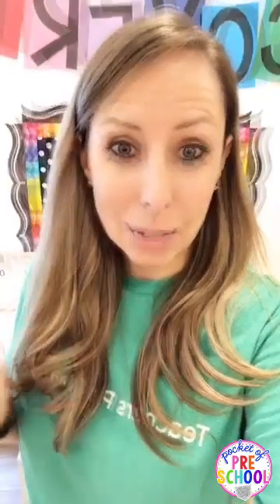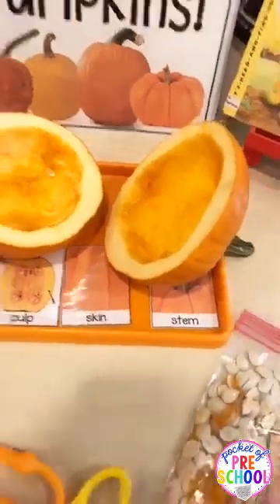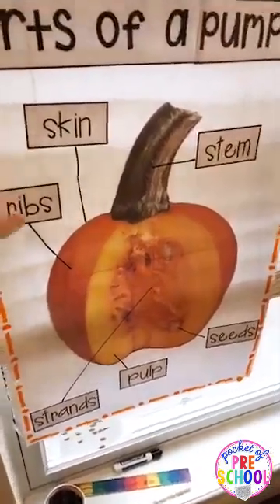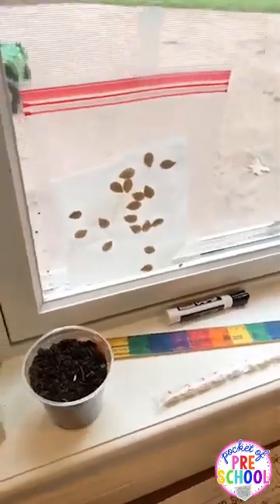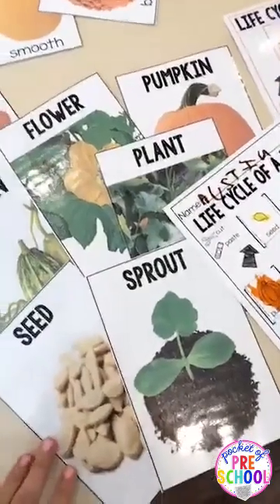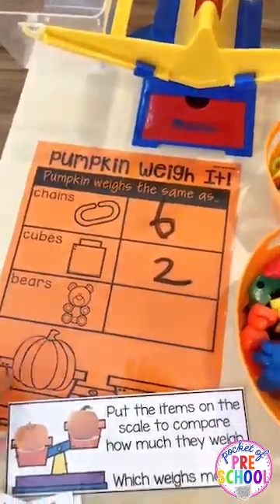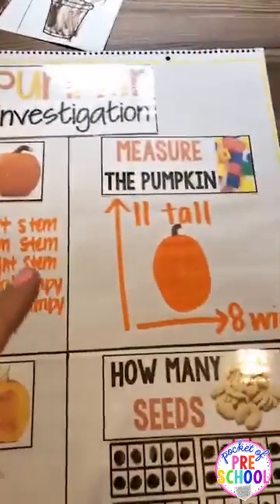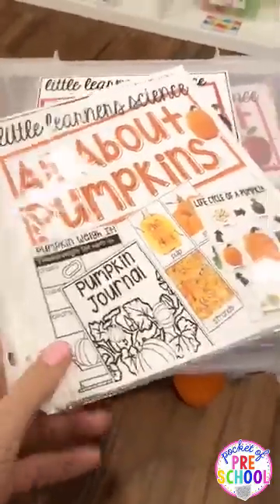Little Learners Science All About Pumpkins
Learn all about pumpkins with this complete, printable science unit for preschool, pre-k, or kindergarten students.